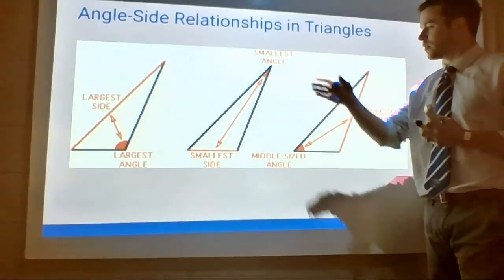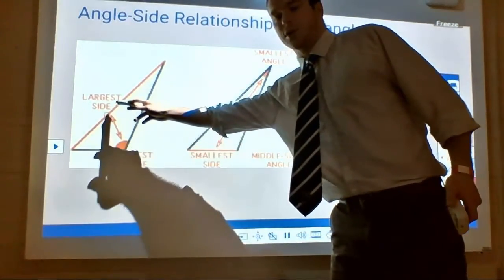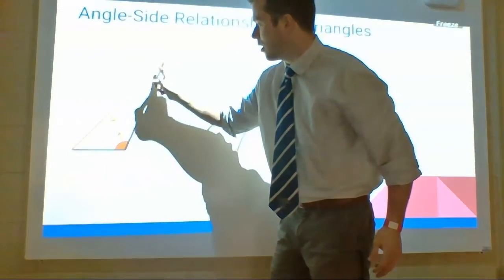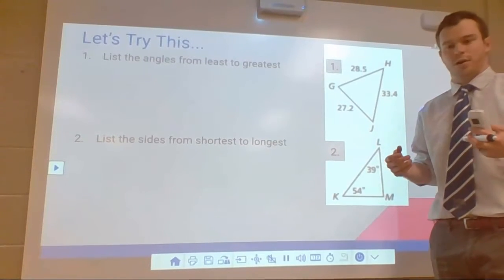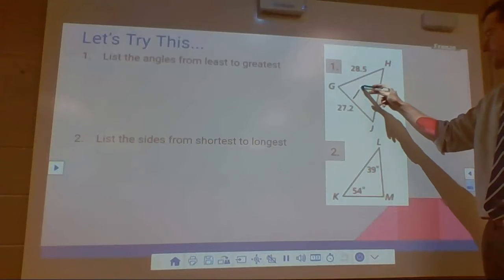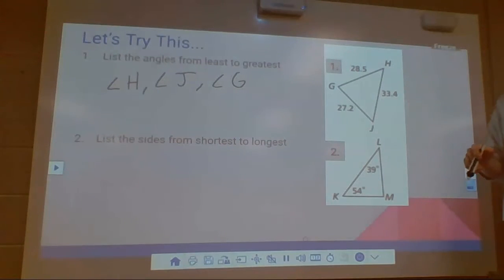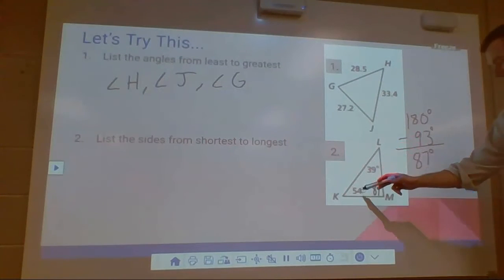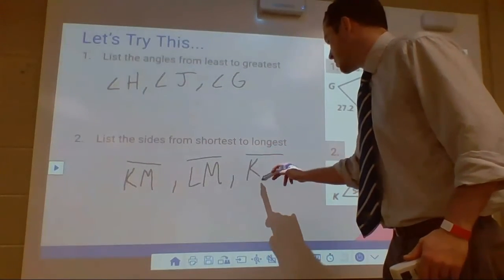Angle Side Relationships in Triangles